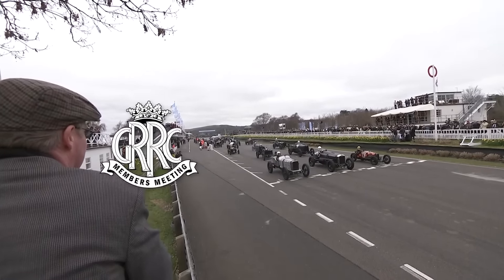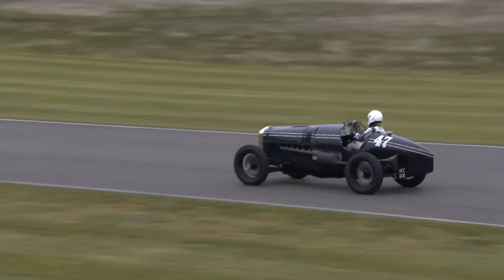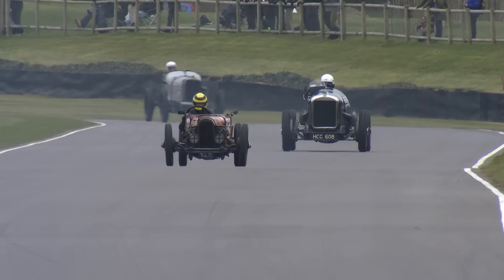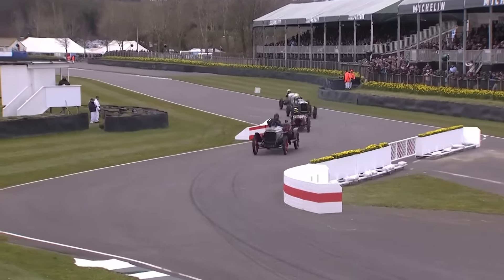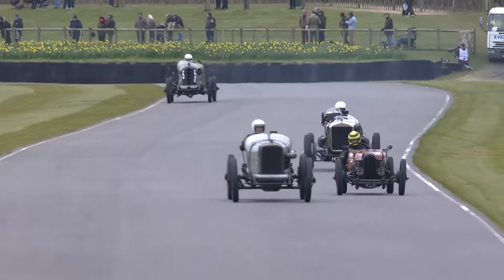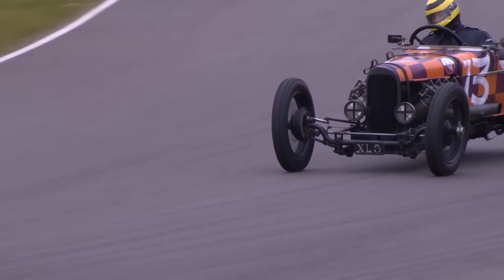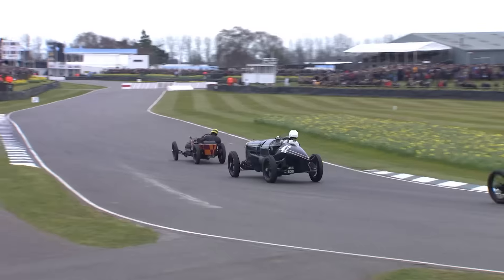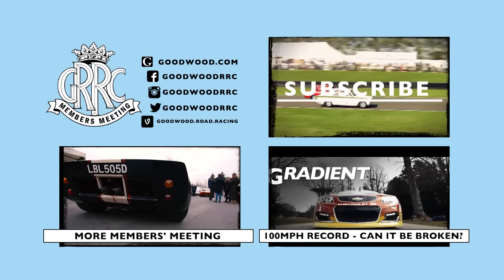S.F. Edge Trophy Full race | 74MM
Motorsport at its most eccentric: that’s the S.F. Edge Trophy at the 74th Members’ Meeting. Edwardian weapons wielding all manner of aircraft engines, manual fuel pumps, lanterns akimbo (and sometimes not), amid, atop, somewhere on the bow. These pre-war boats make for some spectacular motor racing. No regulations here: design is dictated by little more than the imaginations and technological reach of their designers, which is completely laughable by modern standards.